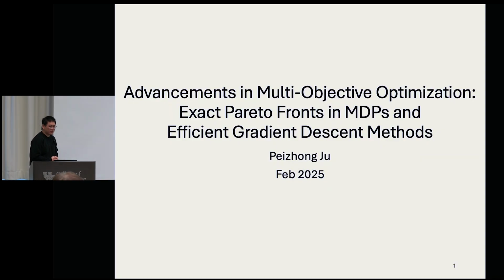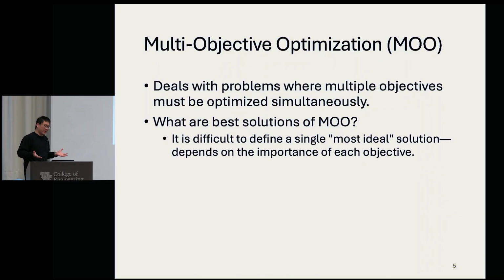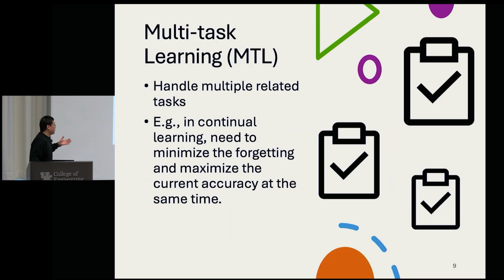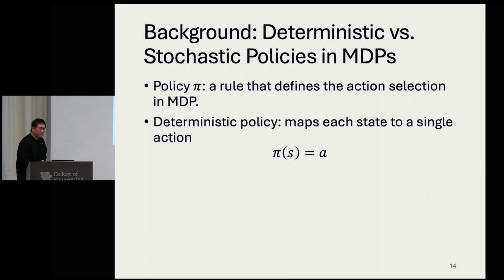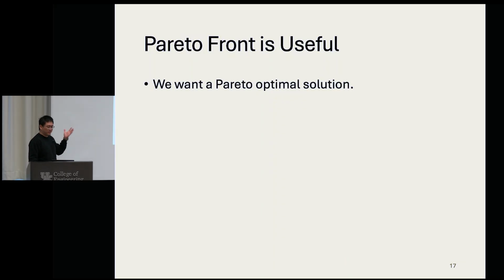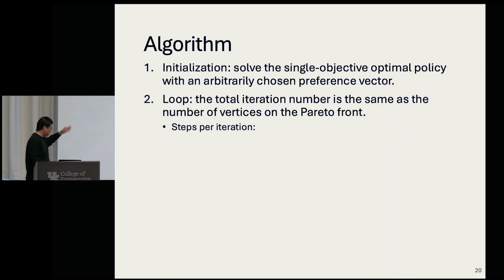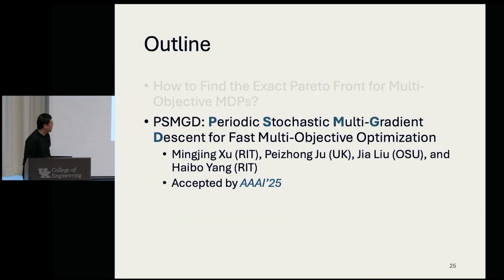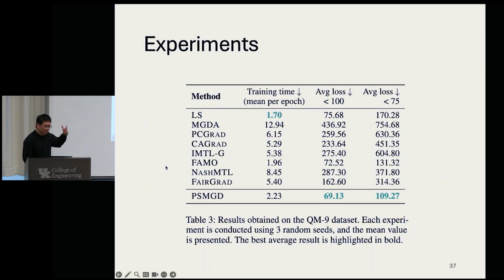Advancements in Multi-Objective Optimization - Dr. PeiZhong Ju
Exact Pareto Fronts in MDPs and Efficient Gradient Descent Methods

Abstract: In machine learning, many applications require optimizing multiple conflicting objectives, such as balancing accuracy and fairness, or efficiency and robustness. Multi-Objective Optimization (MOO) provides a formal framework for addressing these challenges by identifying solutions that capture trade-offs among competing objectives. Unlike single-objective optimization, which focuses on optimizing a single metric, MOO seeks a set of optimal solutions known as the Pareto front. Each point on this front represents a solution where improving one objective necessitates compromising another, highlighting the nuanced decision-making required in complex machine learning tasks. In this talk, the speaker will first explore a novel approach for identifying the exact Pareto front in Multi-Objective Markov Decision Processes (MO-MDPs). By uncovering the geometric structure of the Pareto front, the speaker will introduce an efficient algorithm that reduces computational complexity by solving a single-objective MDP and leveraging its results to traverse the edges of the Pareto front. This method is the first to compute the exact Pareto front in MO-MDPs and offers a significant advancement over existing approximation techniques. The second part of the talk will focus on the Periodic Stochastic Multi-Gradient Descent (PSMGD) algorithm, designed to improve convergence in multi-objective optimization tasks. By periodically recalculating and reusing dynamic weights across objectives, PSMGD significantly reduces computational overhead while maintaining high performance. The speaker will present theoretical guarantees of PSMGDs convergence for various function classes and demonstrate its practical advantages through extensive experimental results. These contributions provide powerful new tools and insights for addressing the challenges of multi-objective optimization in machine learning applications.